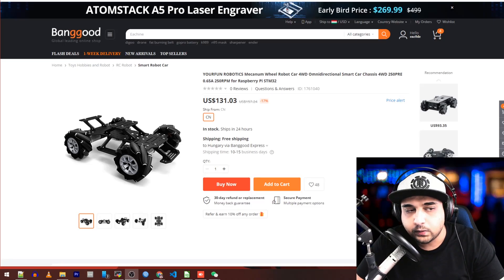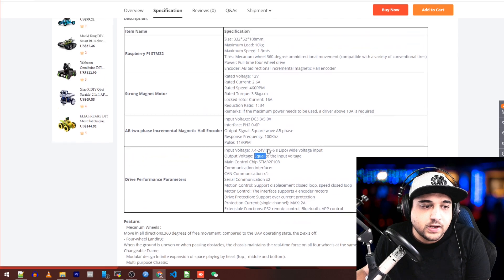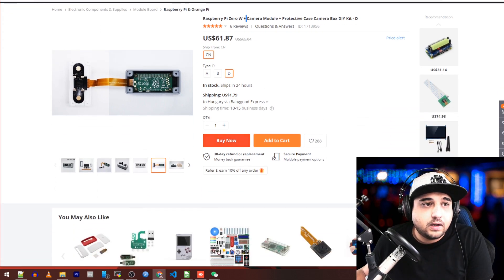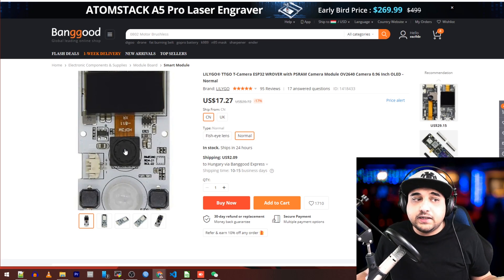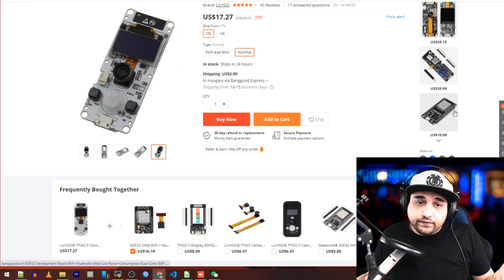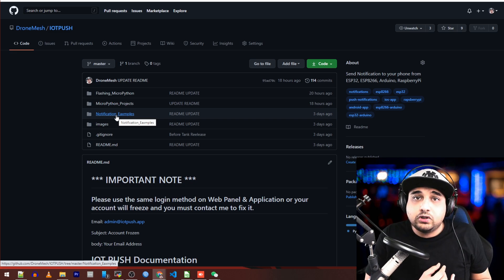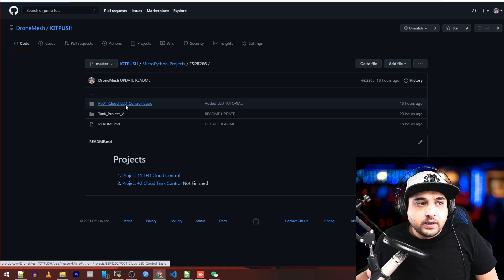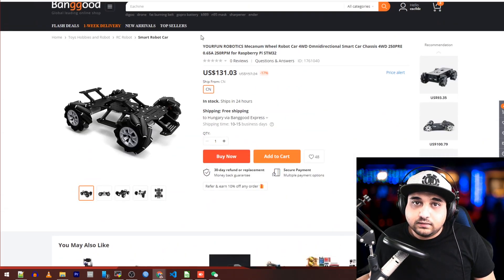4G Drone Control News // My New Sensors and MCU's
---Recording 2020---
Audio Interface
Lav Microphone
2nd Camera

25km Range on these awesome VTX's